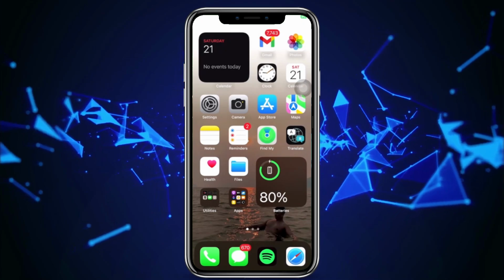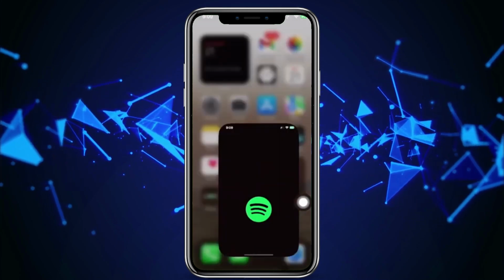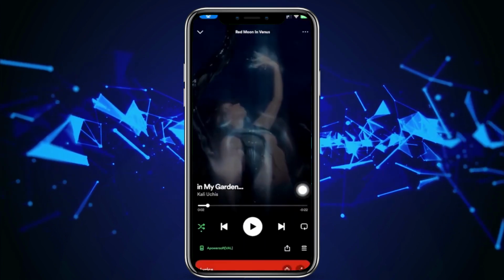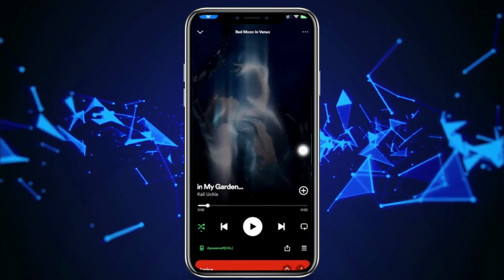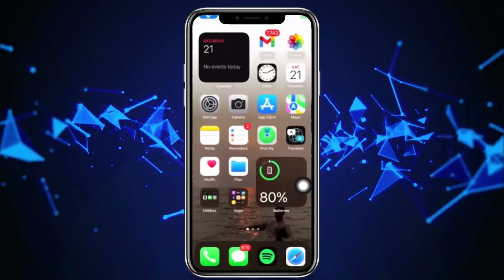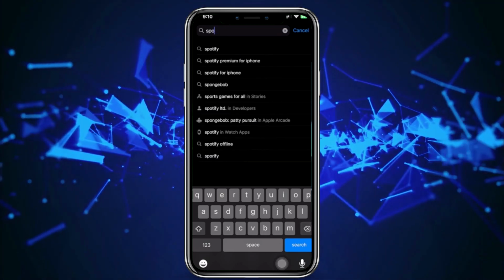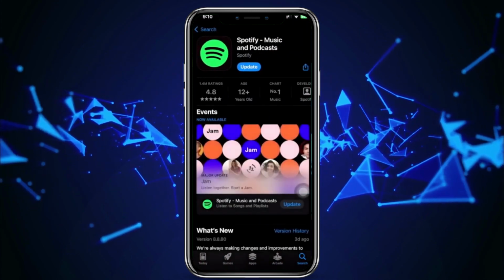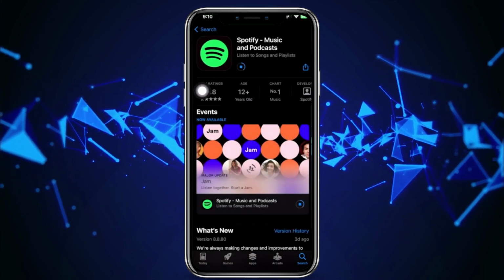How To Fix Spotify Not Playing Song 2023 [easy]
In this video, we're here to help you resolve the frustrating issue of Spotify not playing songs in 2023. We understand that when your music stops, it can be a real mood-killer, but worry not, we've got easy solutions for you.

We'll walk you through quick steps to get your tunes playing again, whether you're experiencing this issue on your computer or mobile device. From connectivity problems to app glitches, we've got it covered.

Join us on this journey to enjoy uninterrupted music streaming.